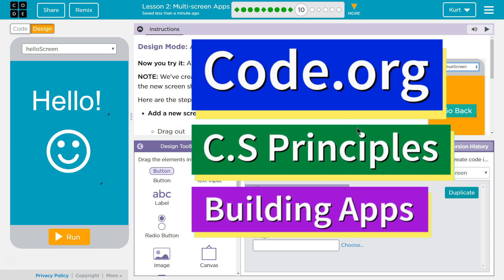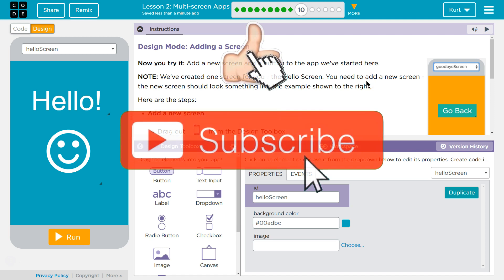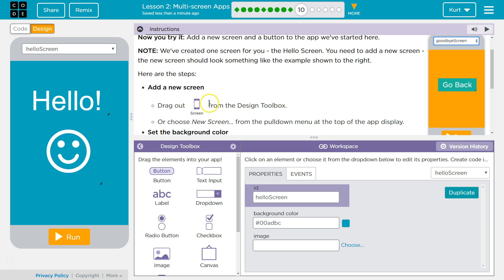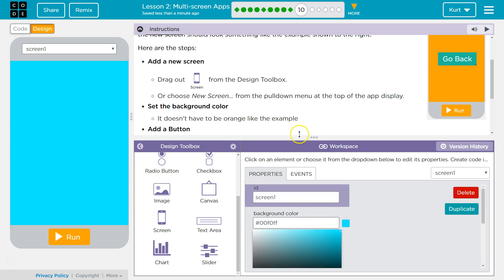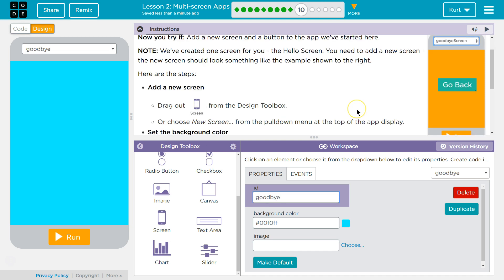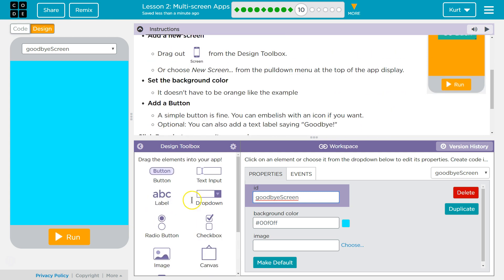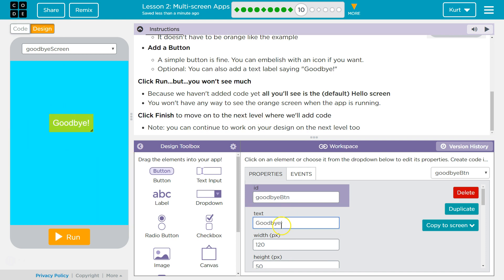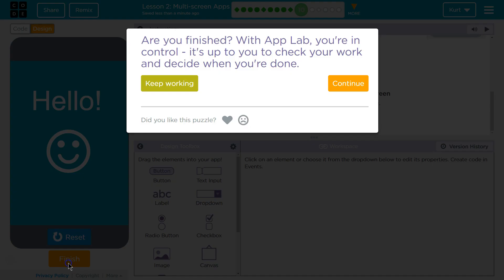Multi-Screen Apps Lesson 2.10 Tutorial with Answers Code.org CS Principles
Multi-Screen Apps is lesson 2 from Building Apps, unit 5 of Code.org's C.S. Principles course, often used in AP Computer Science classrooms. Each part of the course challenges students to accomplish a new task while learning principles of computer science. In this video I walk through step-by-step how to get the right answer for this puzzle. Tutorials for other lessons is linked below.